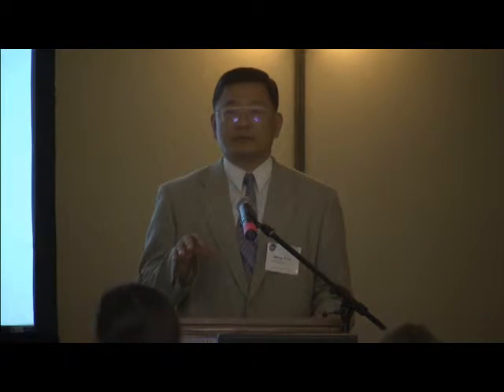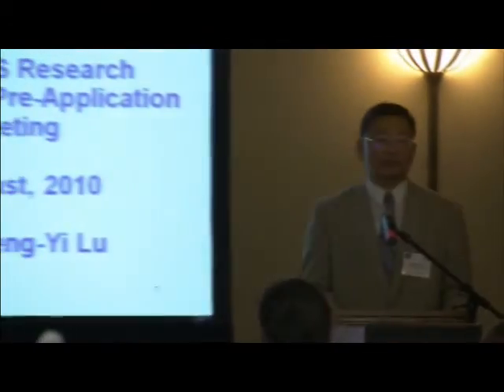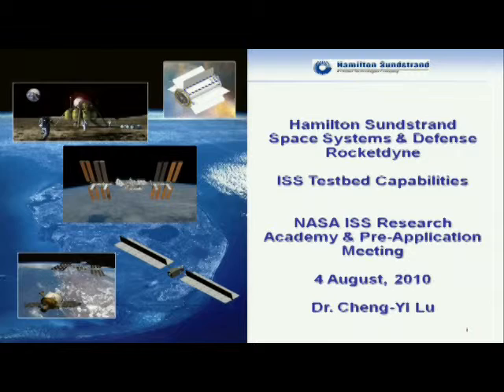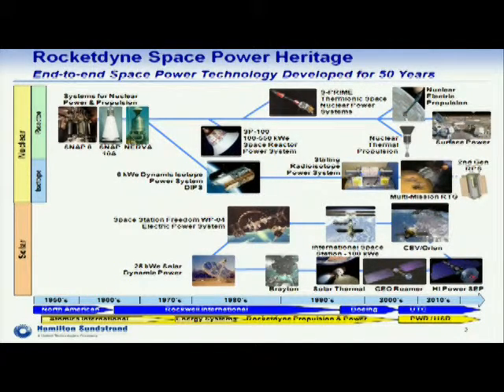Space Station Research Academy/Pre-Application Meeting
Title: ISS Testbed Capabilities
Presenter: Cheng-Yi Lu, Hamilton Sundstrand / Rocketdyne